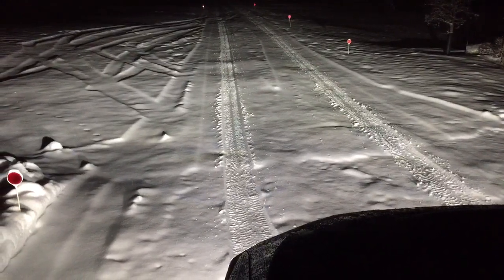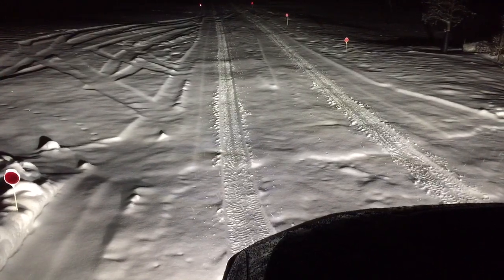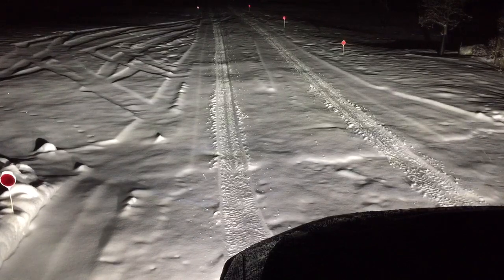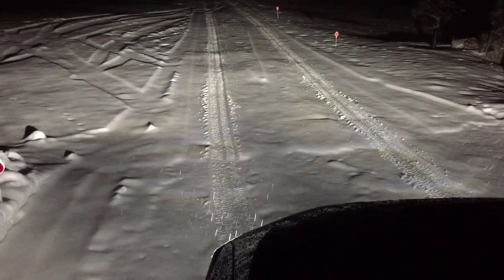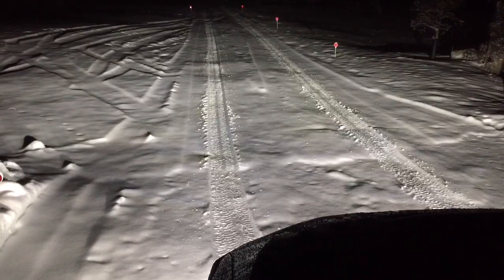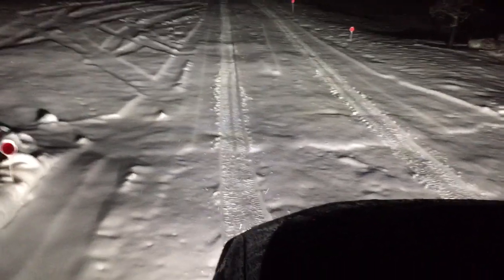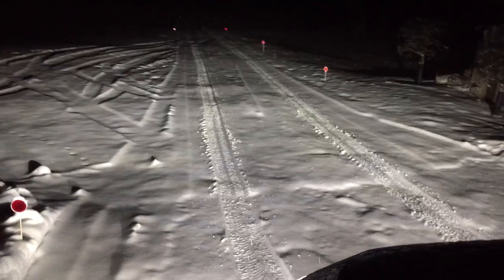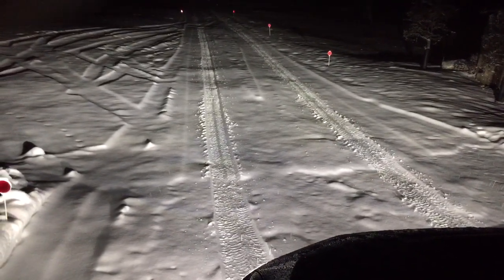2015 WRX & STi Diode Dynamics LED fog lamps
Diode Dynamics Plug & Play LED fog lamp housings

Light output comparison of LED projector housings.  Direct Fitment & direct plug and play!